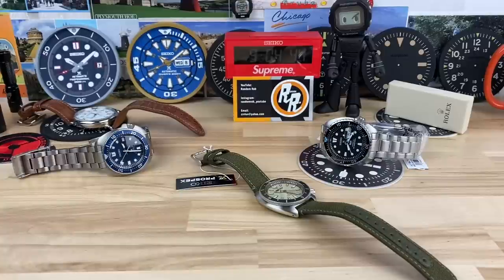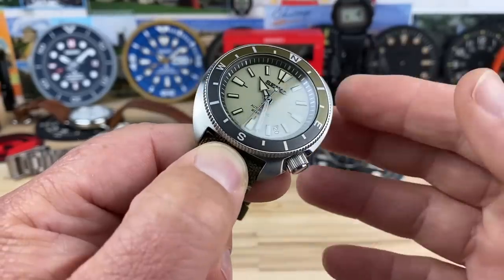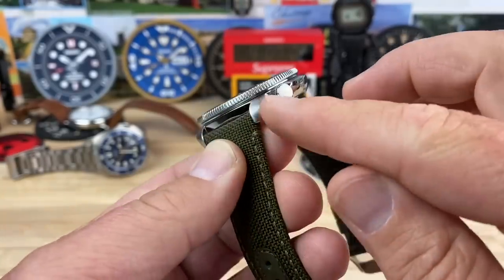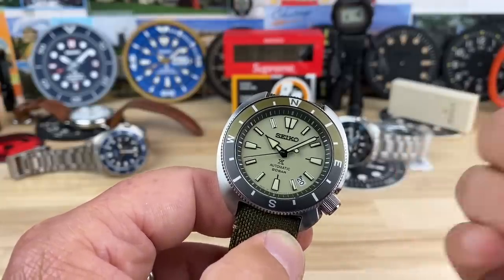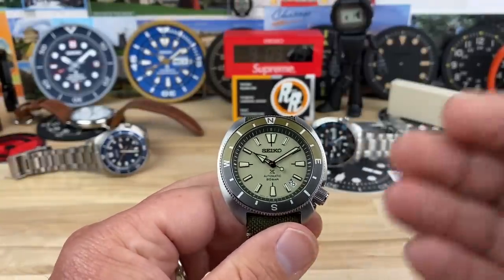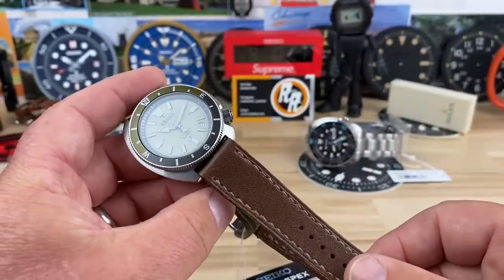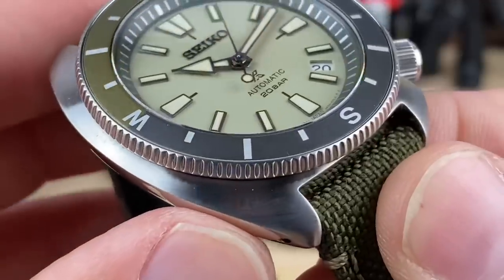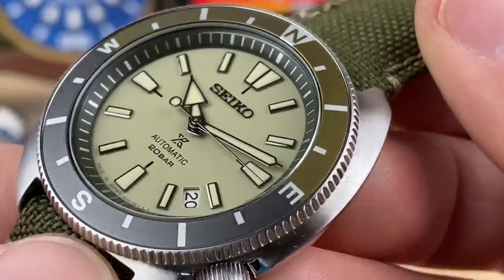Seiko srpg13 “Land Tortoise”